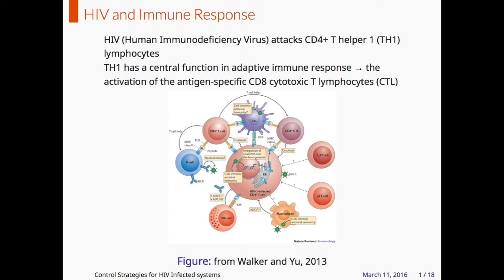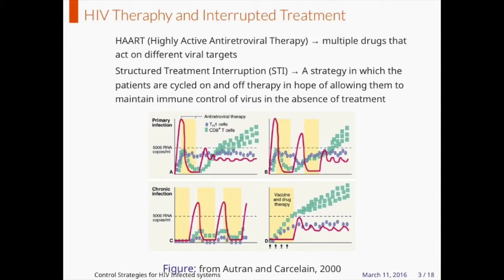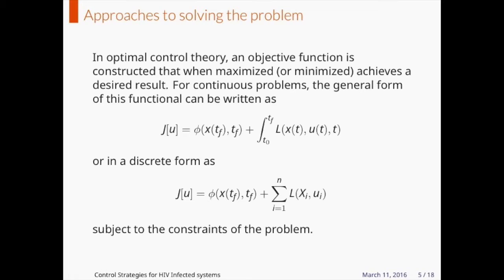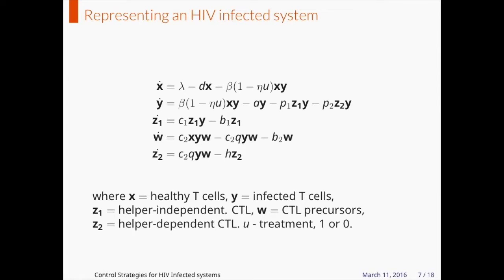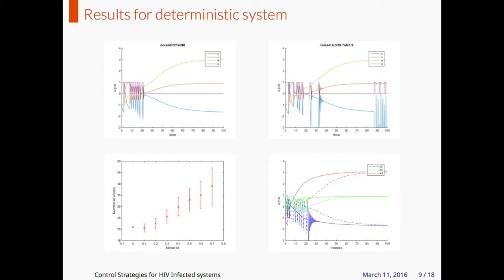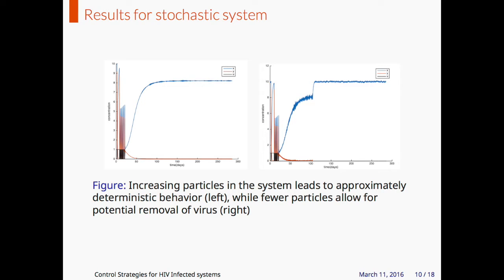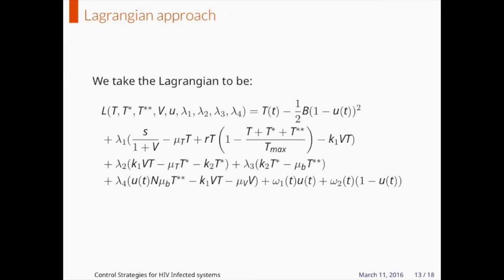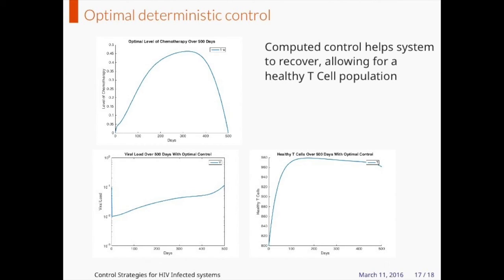HIV - Control Theory